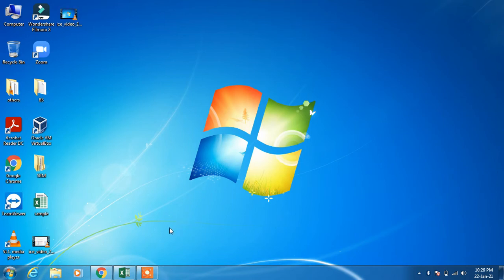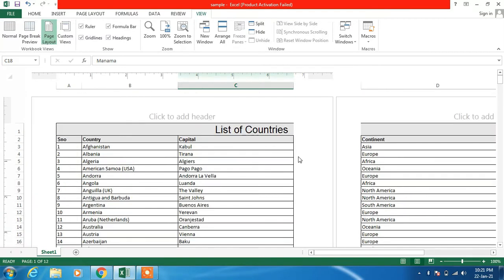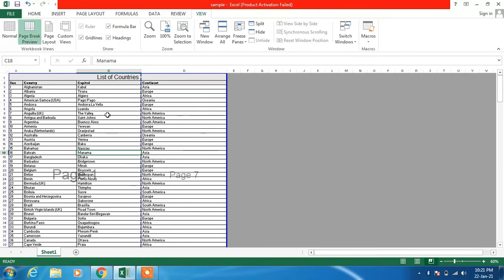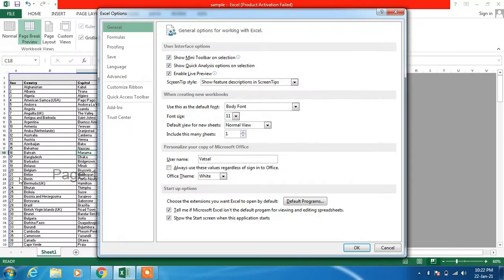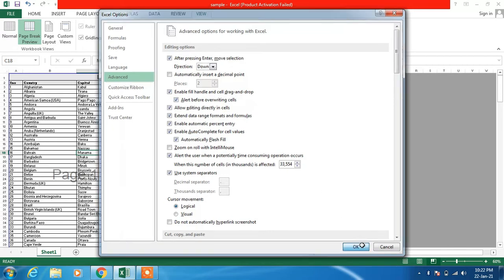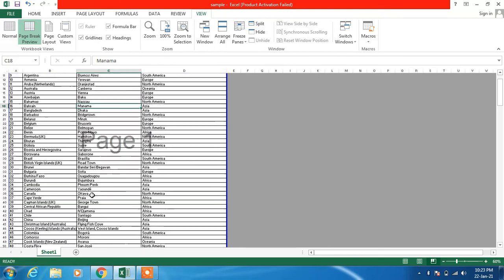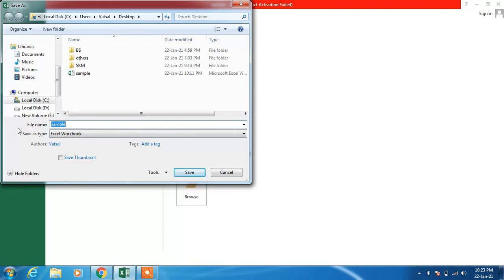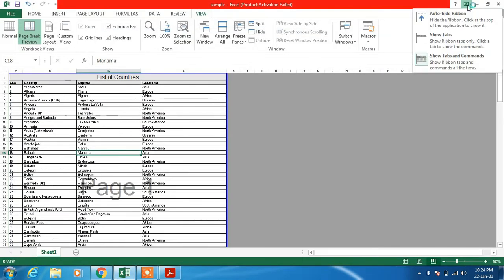How to convert excel to pdf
In this video you will learn how to convert excel to pdf without using any software.